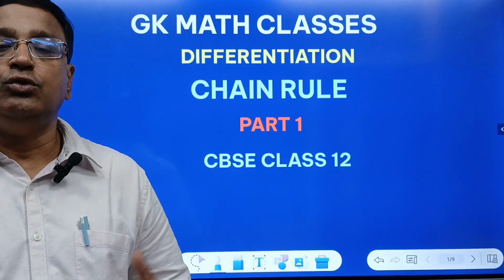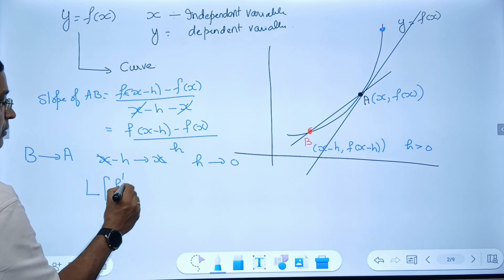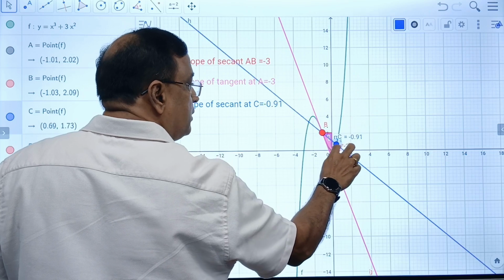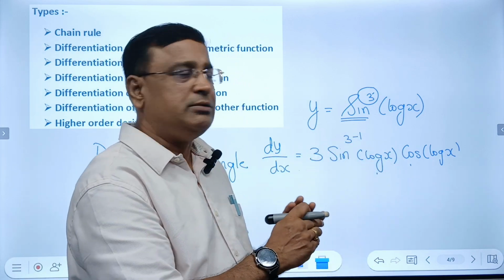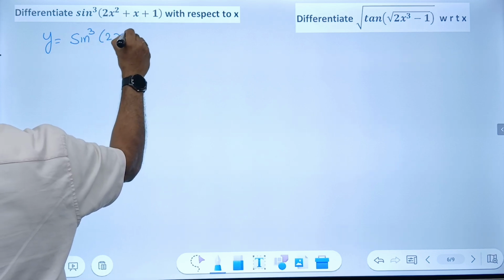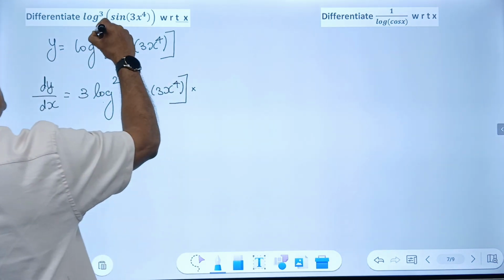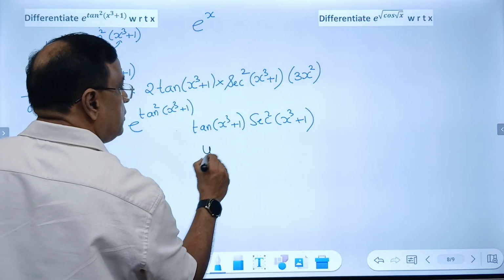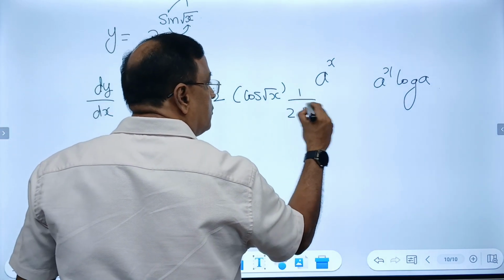DIFFERENTIATION | PART1 | CHAIN RULE | CBSE CLASS 12| GK MATH CLASSES